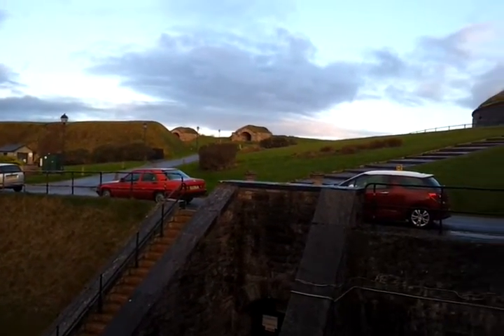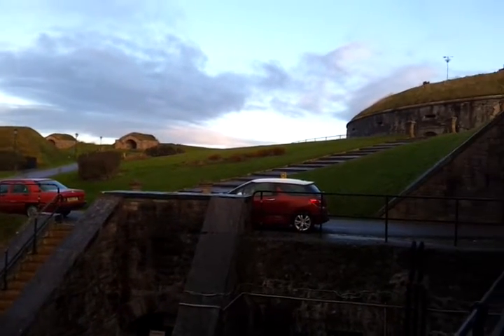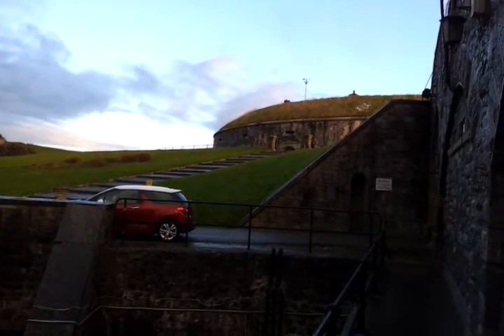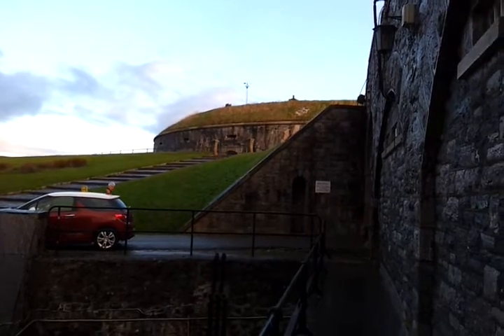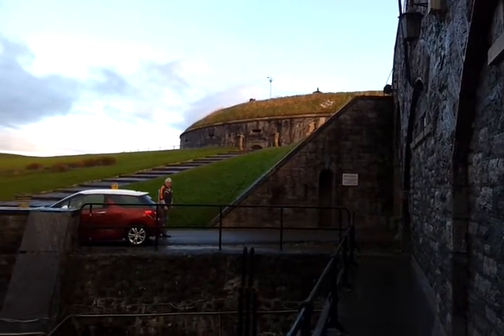Whitsand Bay 2.mp4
2nd at Whitsand Bay, from manonabeach.co.uk